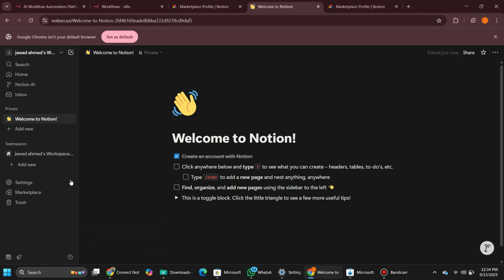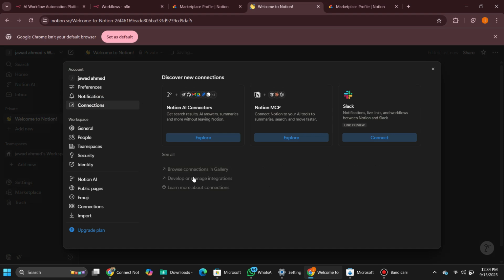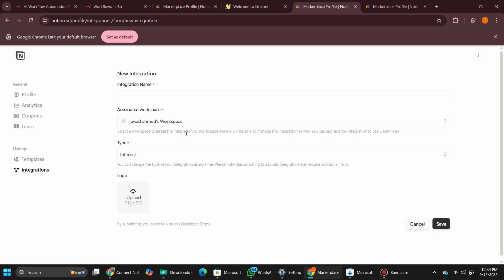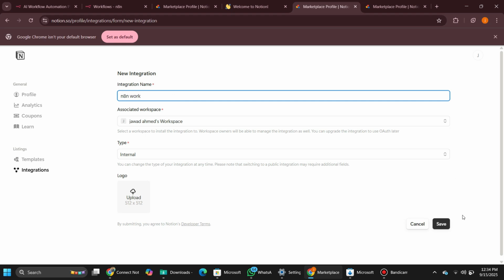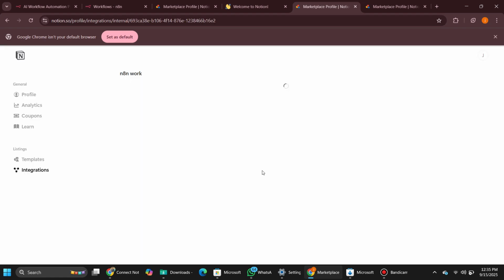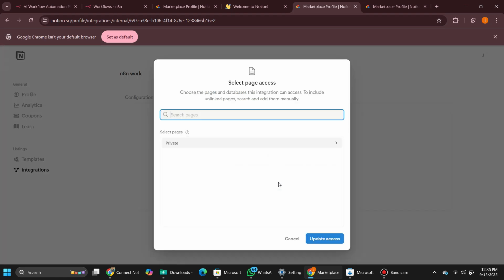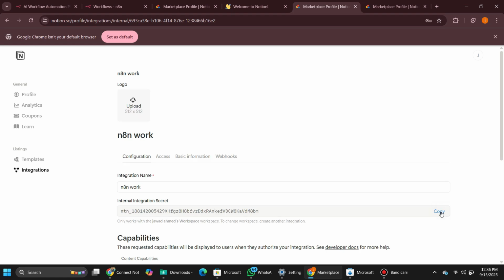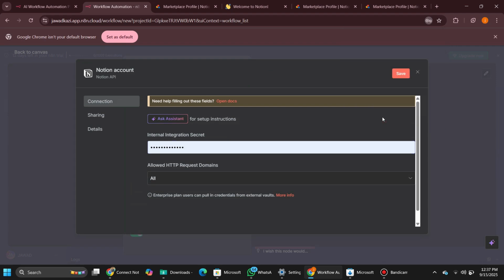How To Automate Notion With N8n (Quick and Easy)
How To Automate Notion With N8n

Automation is key to productivity, and in this guide, we will show you how to automate Notion with N8n quickly and easily. By integrating Notion with N8n, you can automatically update databases, create reminders, manage workflows, and connect with other apps like Google Sheets, Slack, and Trello without manual effort. This tutorial will cover step-by-step instructions on setting up automation flows, triggers, and actions so that your Notion workspace becomes more powerful and efficient. With N8n’s flexibility, you can design workflows that save hours of work every week and focus on important tasks instead of repetitive data entry. By the end, you’ll be able to build custom automations that connect Notion with almost any tool.